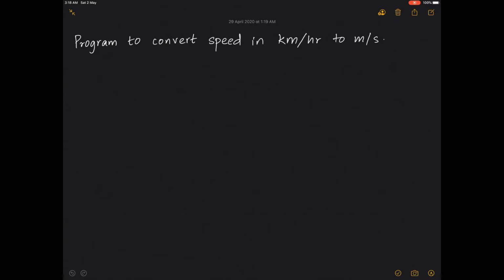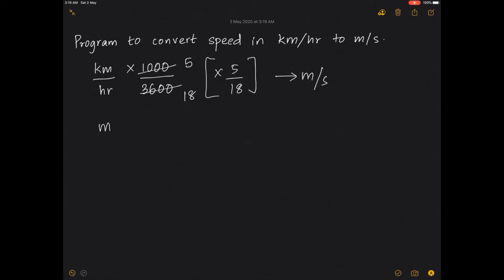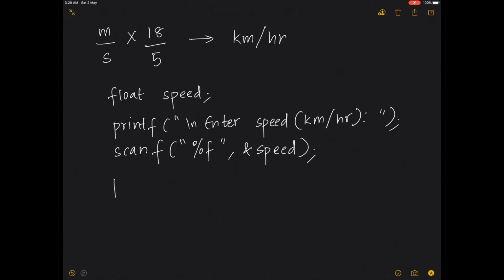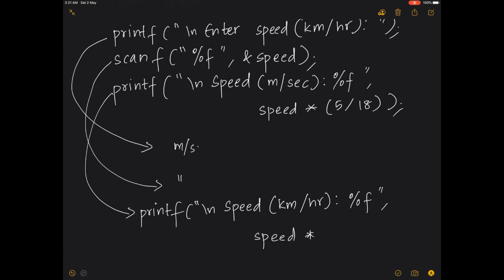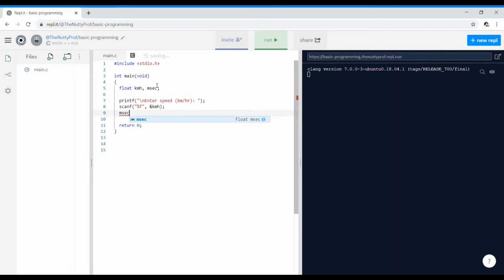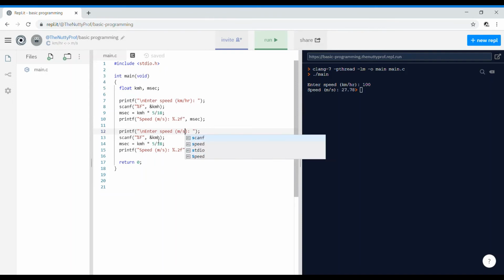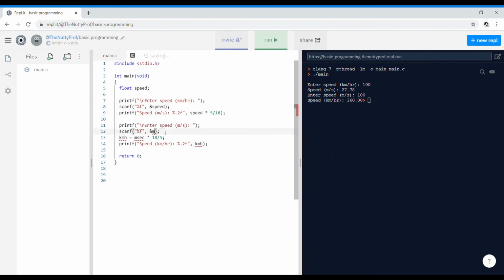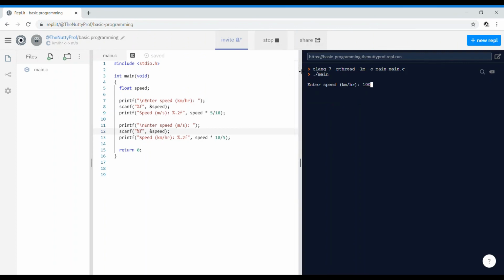Conversion of speed units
This program is about conversion of units of speed from km/hr to m/s and m/s to km/hr.